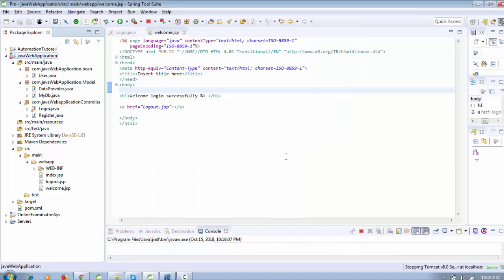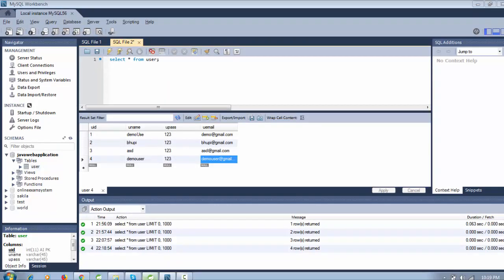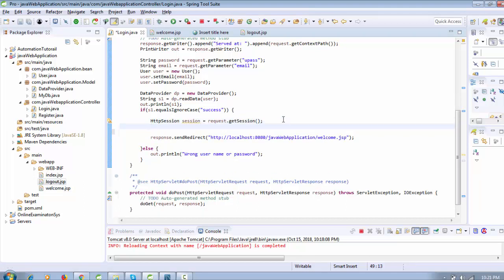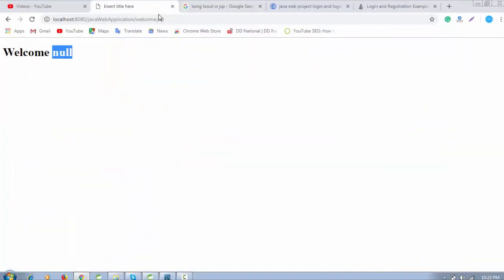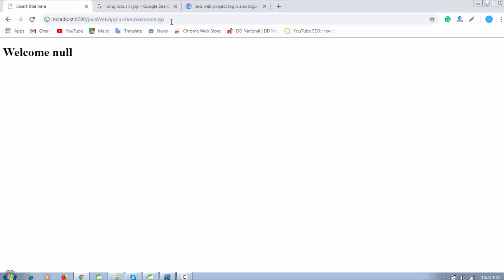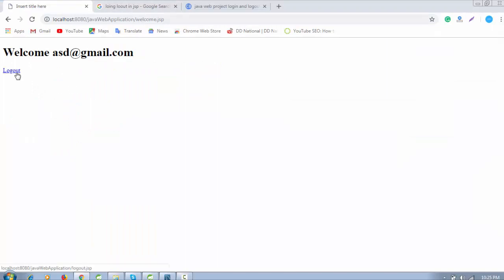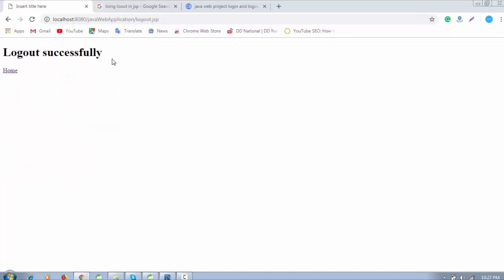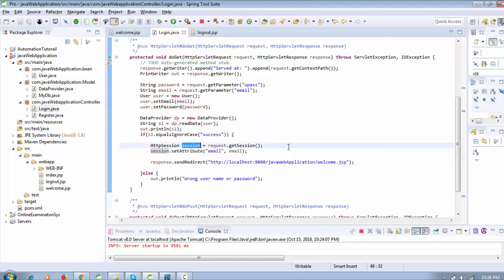Java web application development tutorial || login and logout in java using session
Java web application development tutorial 6.

How to perform login and logout activity in java using JSP and servlet. In this video tutorial, you will understand. how to user session in java in easy steps.

Java web application development tutorial.
Java web application development tutorial using eclipse or STS tool with MVC architecture and maven tool.

How to set up an environment to develop a java web application.
Java web application using maven and MVC architecture.

java web application development tutorial 5: Login and registration

java web application development tutorial 6: Login and logout

java web application development tutorial 7: how to prevent browser back button in JSP.